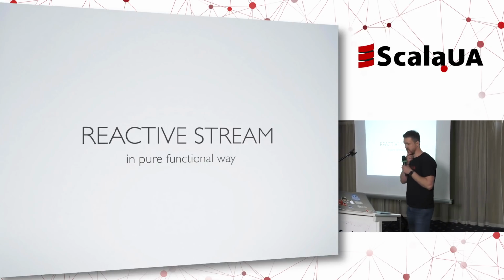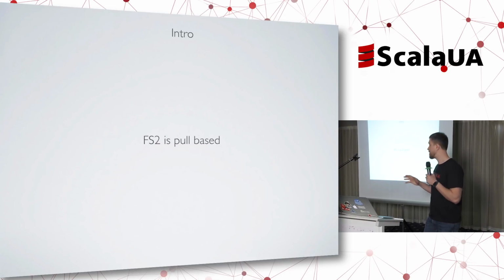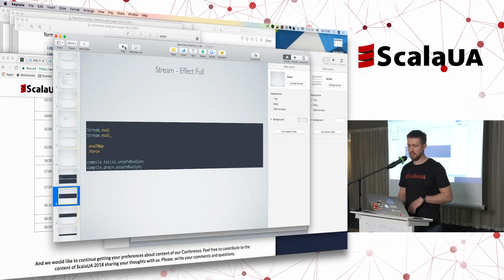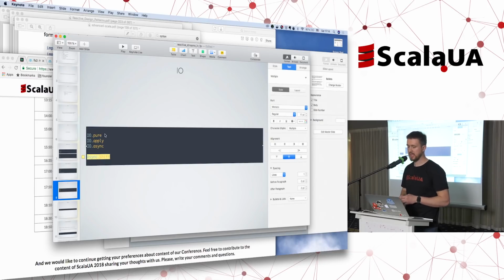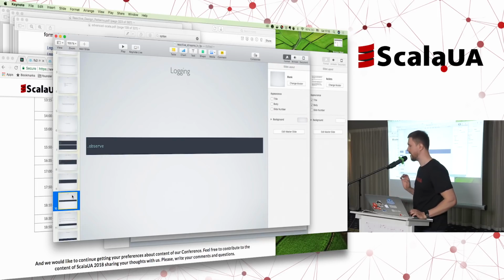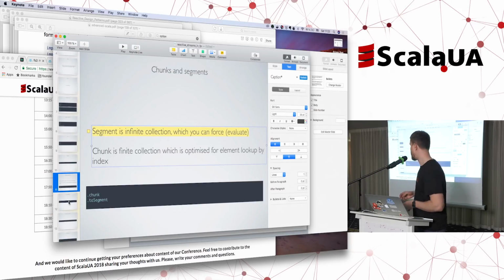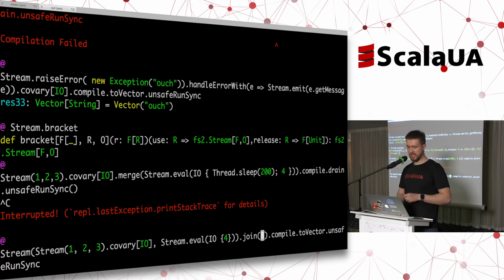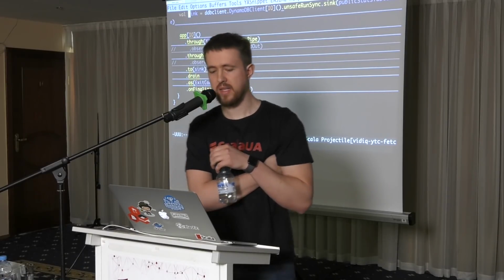Iurii Susuk - Reactive streams in pure functional way. ScalaUA2018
In this talk, I will show how elegantly you can build data processing pipes using functional algebra. We will discuss core concepts like Stream, Pipe, Segment, Chunk and Pull. We will quickly look into how is stack safety achieved (with pull mechanism), how to interact with outer world (with IO monad) and how to build concurrent streams.